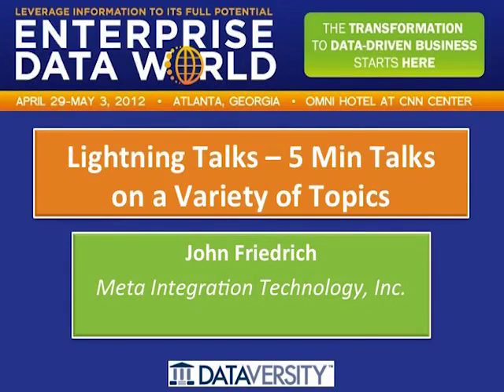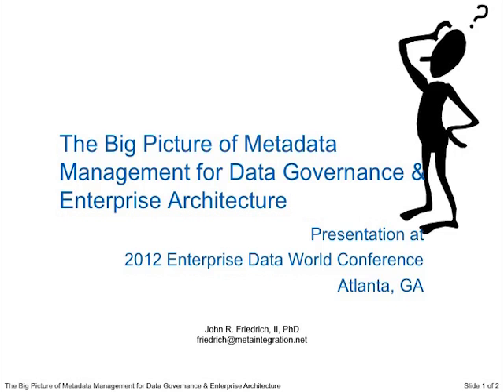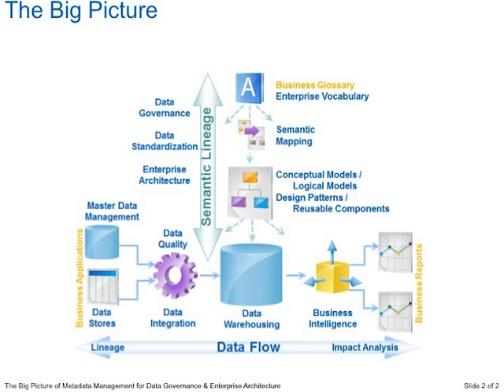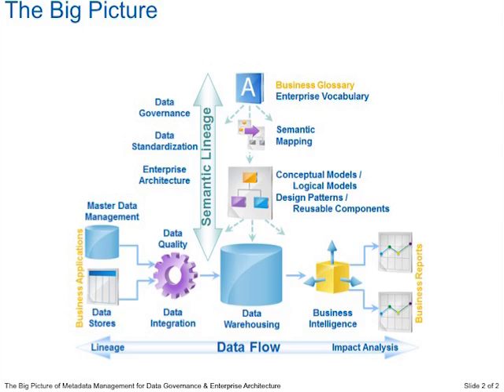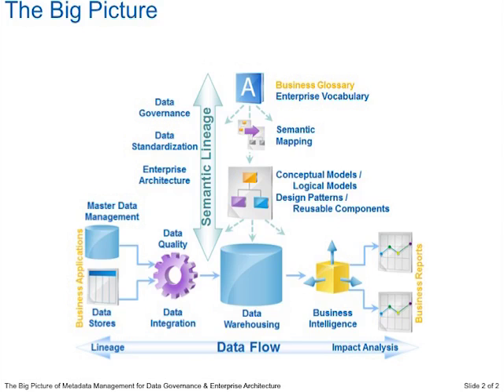The Big Picture of Metadata Management for Data Governance & Enterprise Architecture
Too many pretty pictures of Enterprise Architecture (EA) diagrams have been designed from the top down perspective which unfortunately do not reflect the actual IT infrastructure. Similarly, too many Business Glossaries (BG) have been left empty or disconnected from the existing Data Modeling initiatives, and the rest of the Enterprise Architecture. Finally, too many Data Governance (DG) initiatives have been pushed by idealistic IT managers (and the vendors themselves) as brand new initiative and technology, rather that integrated with data standardization, Master Data Management (MDM), and of course Metadata Management (MM). The big picture must support both business users in their daily activities within the business applications or Business intelligences reports, and the IT engineers for the life cycle change management within their Data Modeling, Data Integration (DI/ETL), and Business Intelligence (BI) design and development tools.